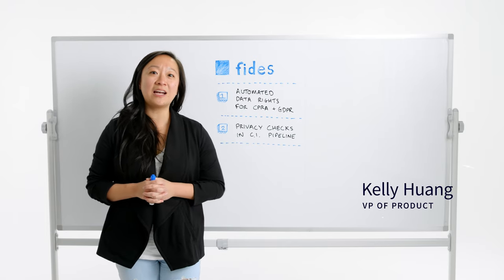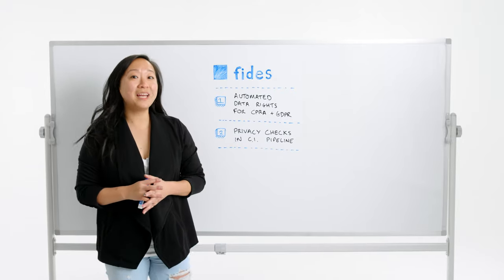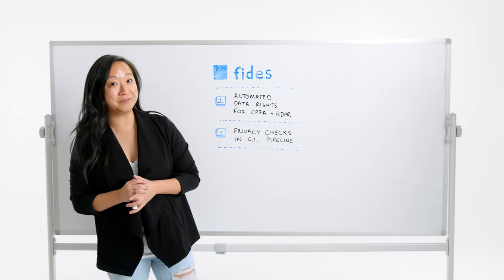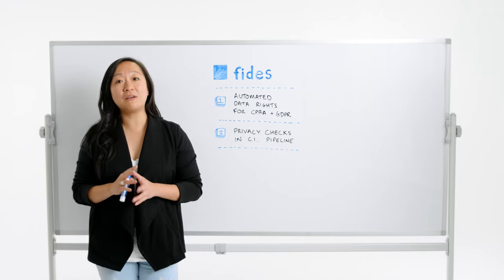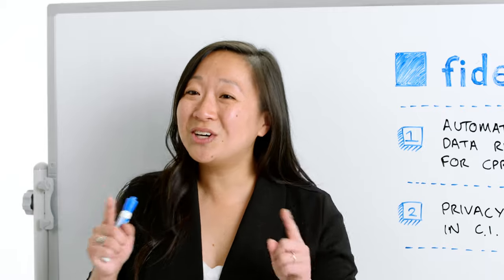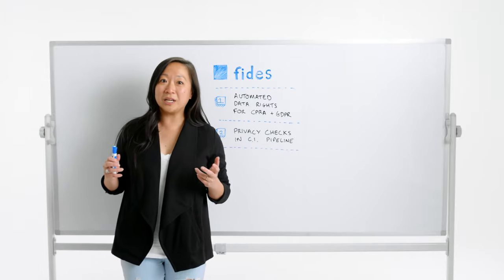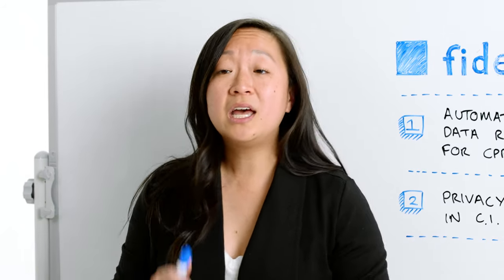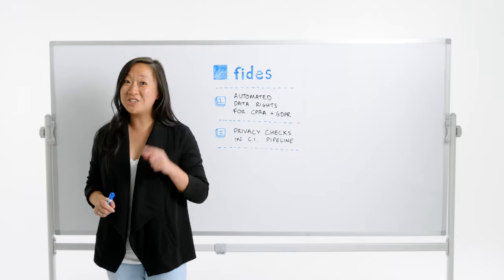Exploring Fides Use Case with Kelly Huang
Kelly Huang, VP Product at Ethyca, walks through some of the most common and powerful use cases of Fides.